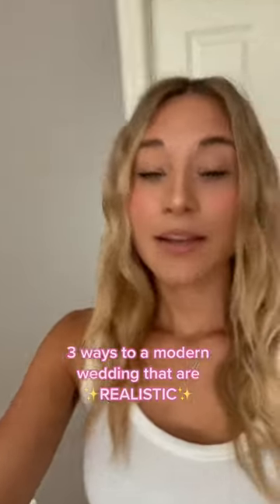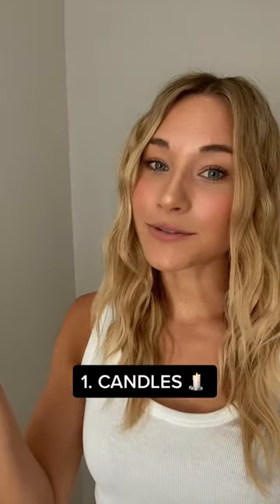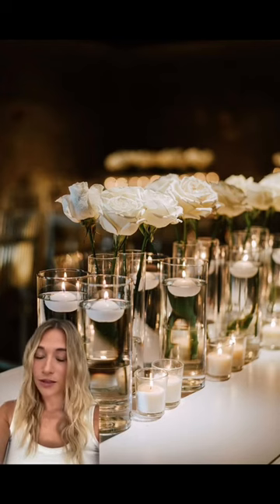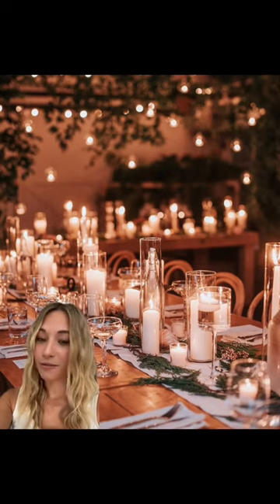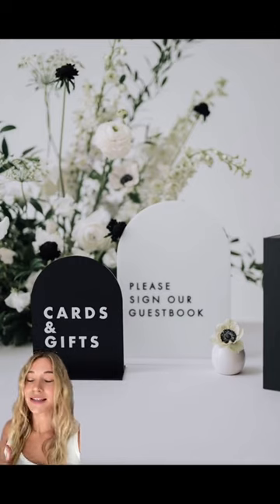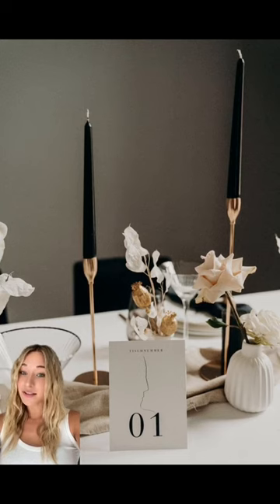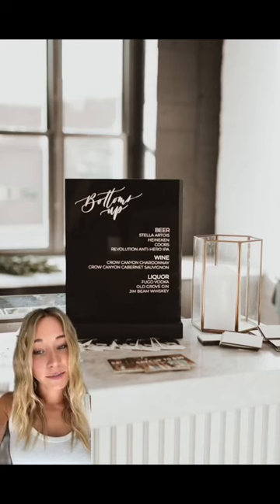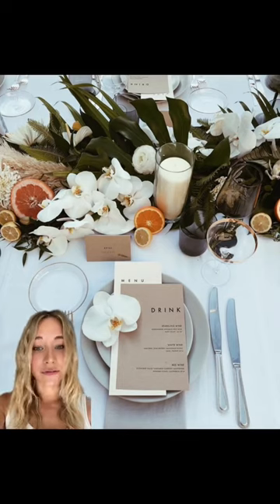Now this is how its done! 😲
Comment which one is your favourite...

Only 1 Follower Away 🤗

Credit: @minimaldesignsbyhan